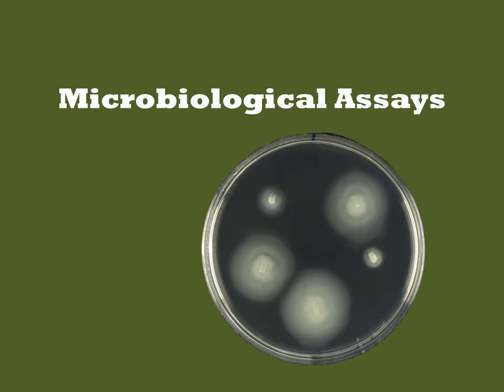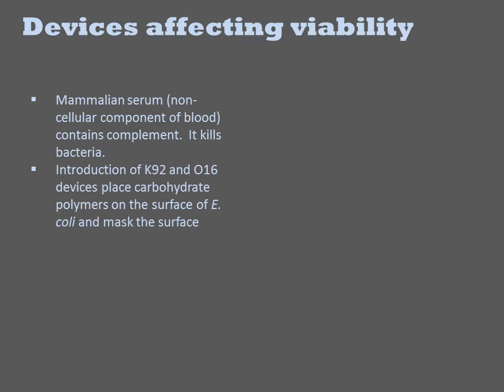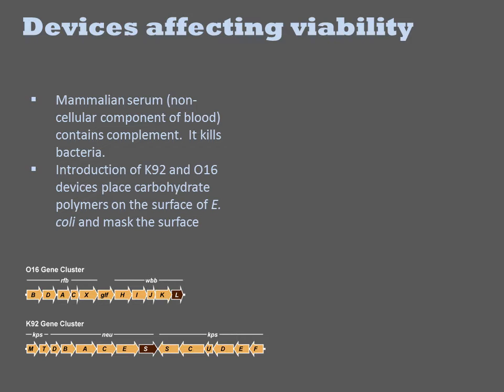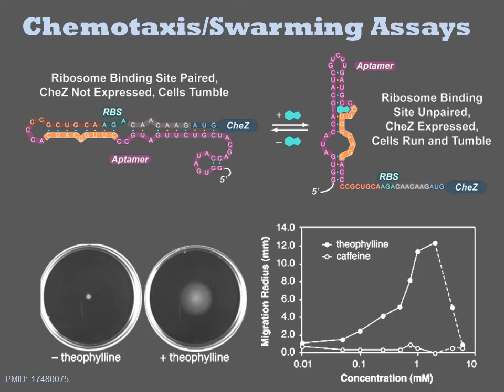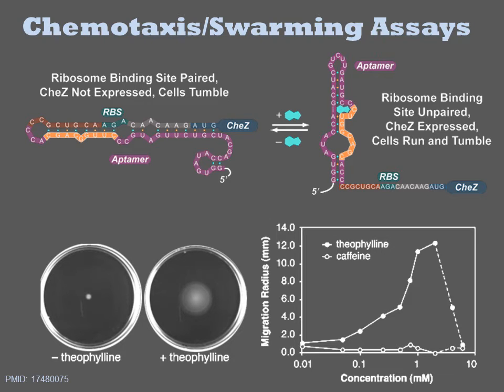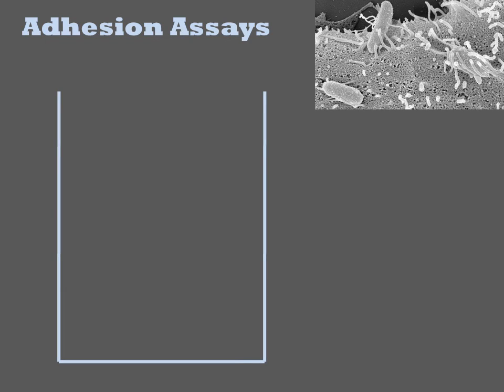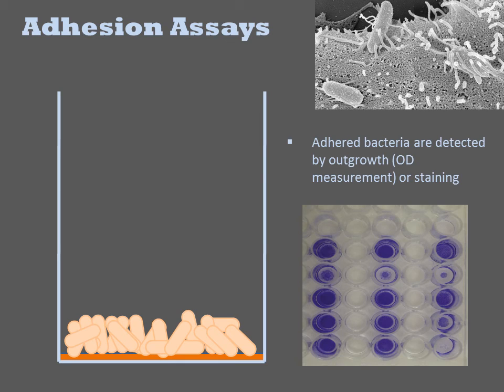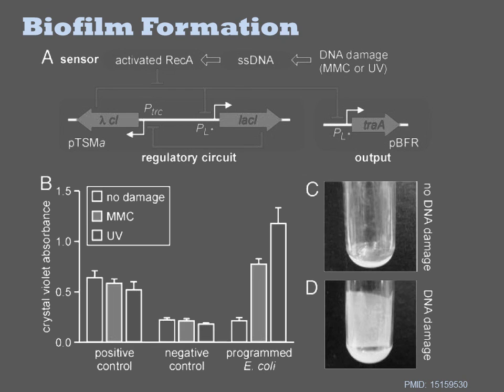Microbiological Assays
Microbiological assays are whole cell assays that monitor some non-chemical process in the cell, such as cell growth, adhesion, and swarming.